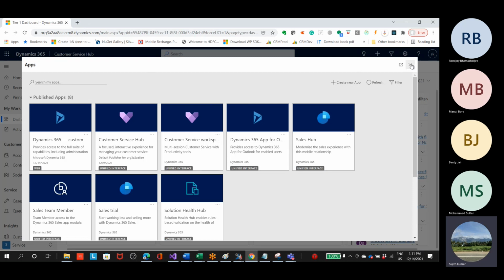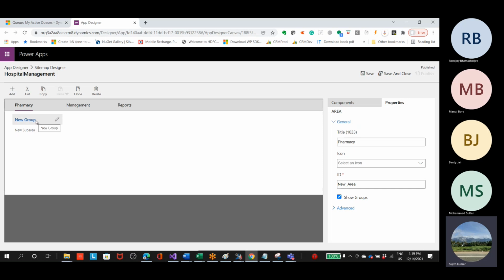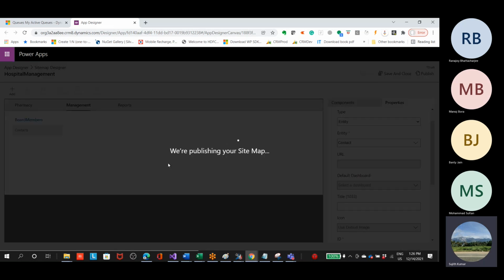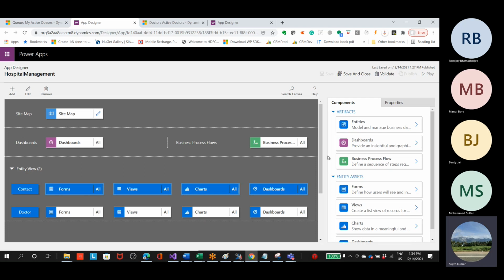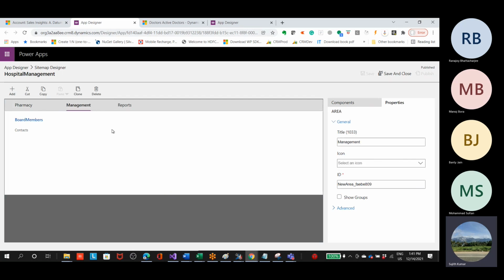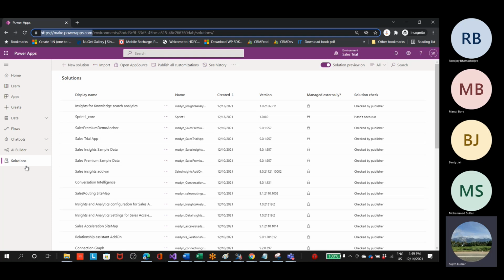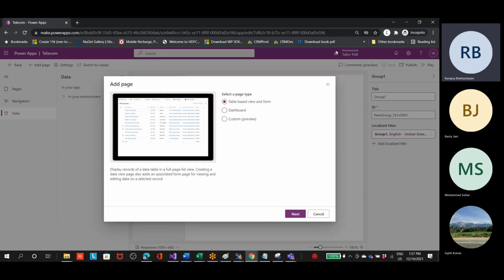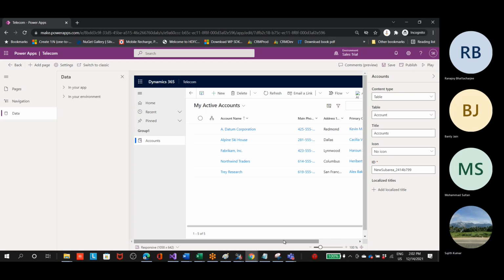What is Model Driven Apps in Dynamics CRM?